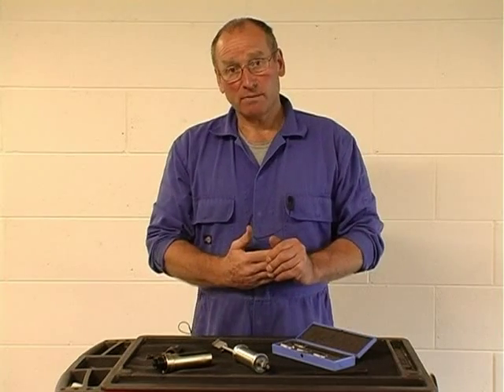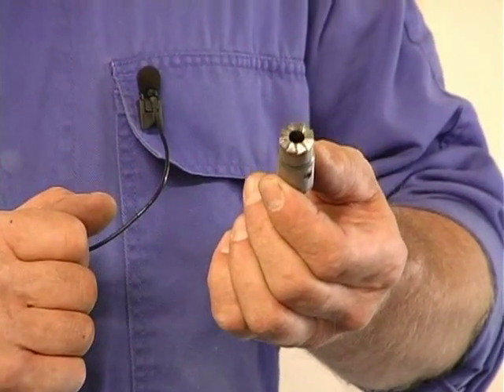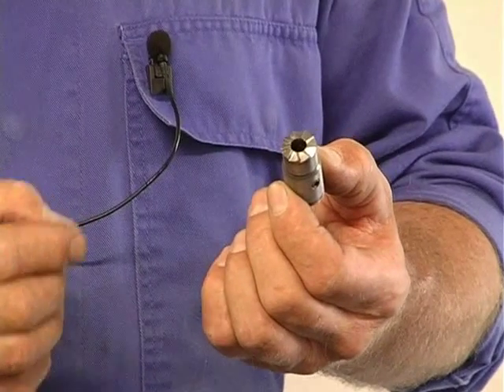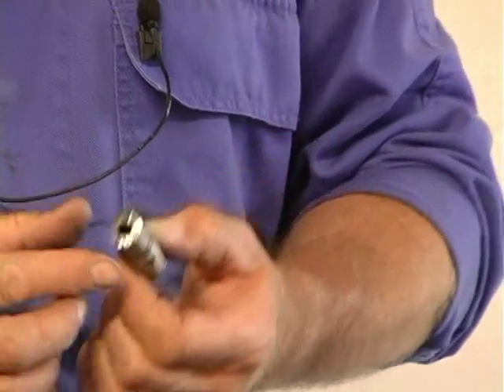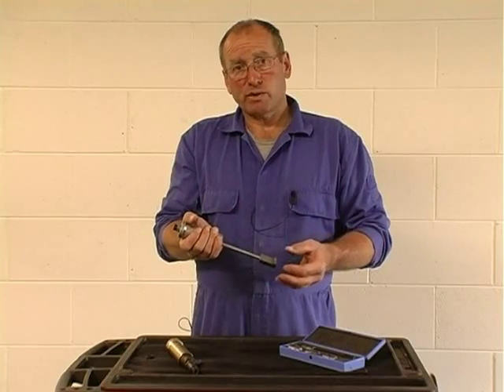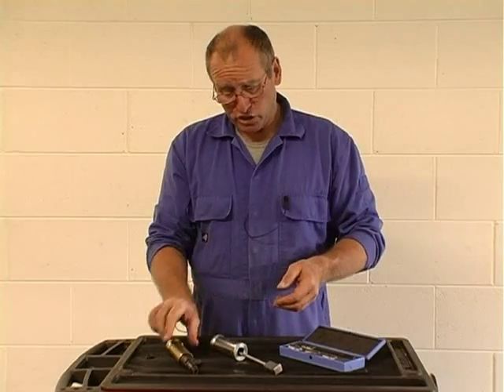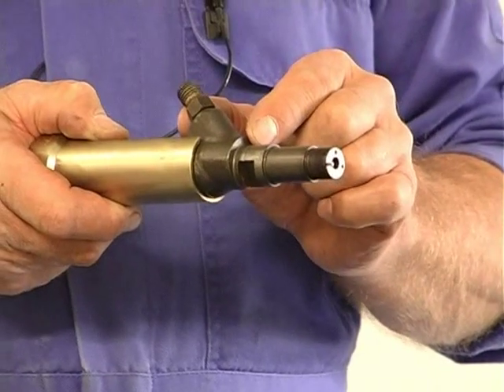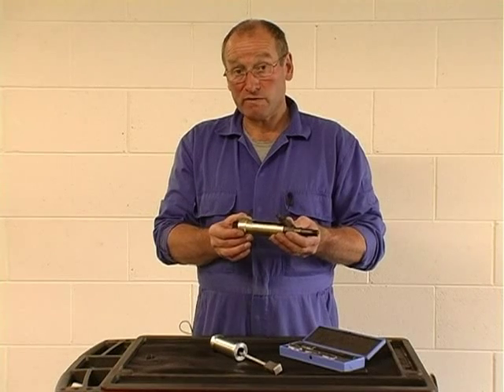AutoInform Tools Supplement - Injector Tools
AUTOiNFORM is a FREE bi-monthly, online publication that offers the automotive aftermarket a fresh, exciting new platform using high quality video and interactive page layouts. Frank Massey from ADS Discusses the removal and the treatment of the pressure seat in common rail diesel injector systems